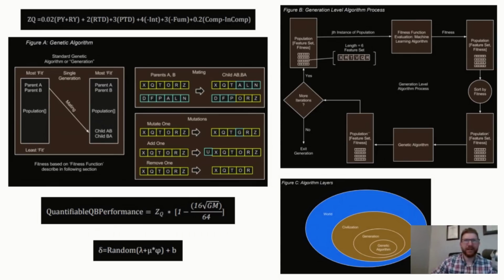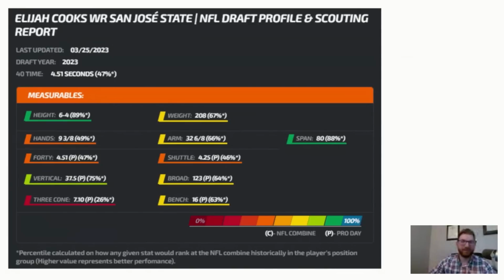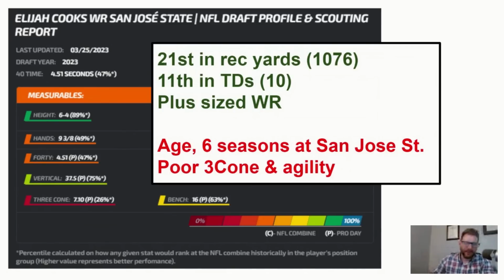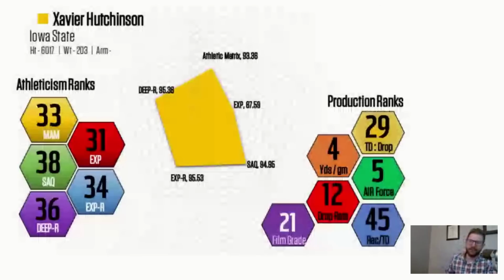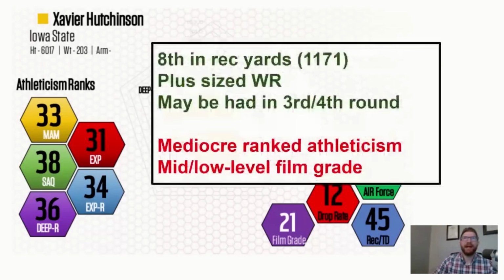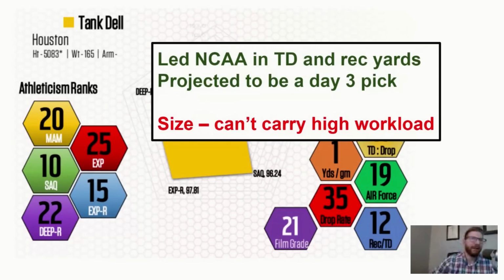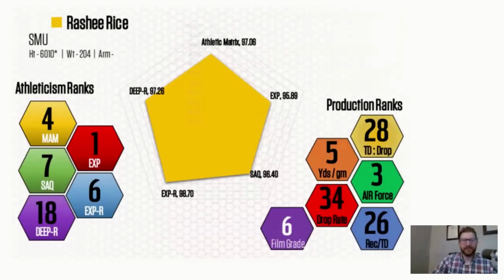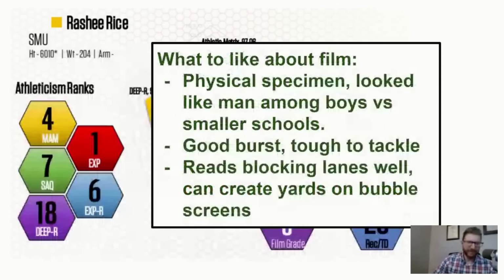NFL Draft Diamonds at WR! Chiefs NFL Draft Kickoff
Kansas City Chiefs NFL Draft Diamonds at WR!  Chiefs NFL Draft Kickoff

Kansas City Chiefs Kingdom News and Rumors

📖 Chapter Times ⏱️
0:00 Intro
1:20 Stats that tell the story
5:08 NFL Draft Diamonds at WR!  Chiefs NFL Draft Kickoff
9:52 Xavier Hutchinson
12:40 Tank Dell
14:59 Rashee Rice

2023WRDiamonds